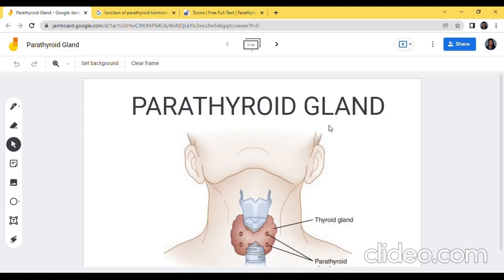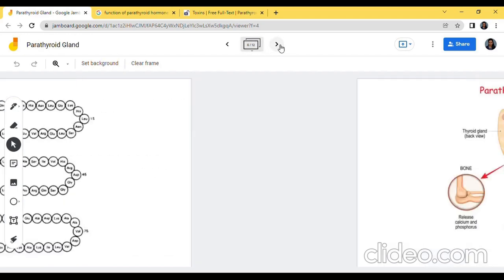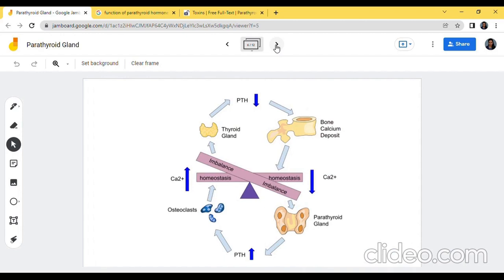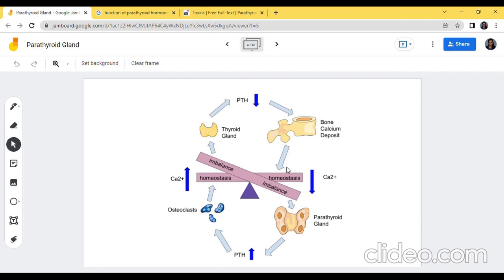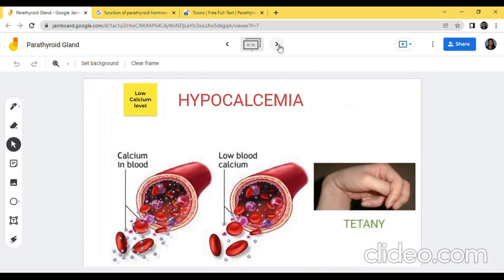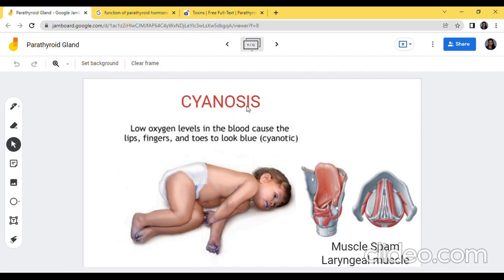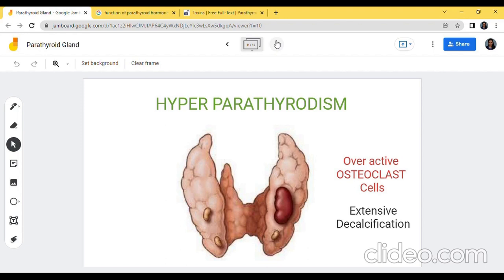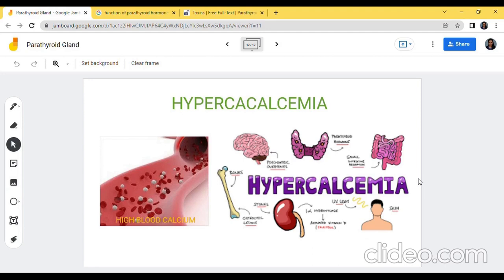Parathyroid Gland - MG University - III Semester Complimentary - Endocrinology